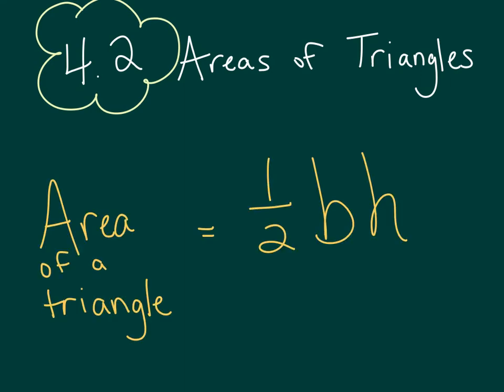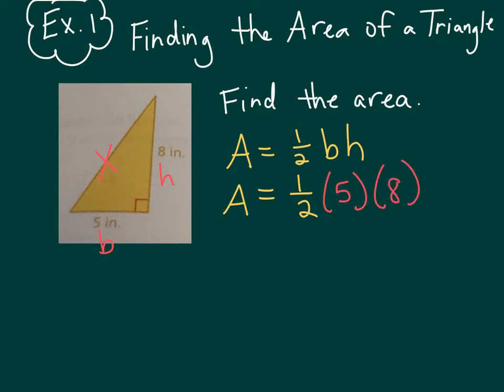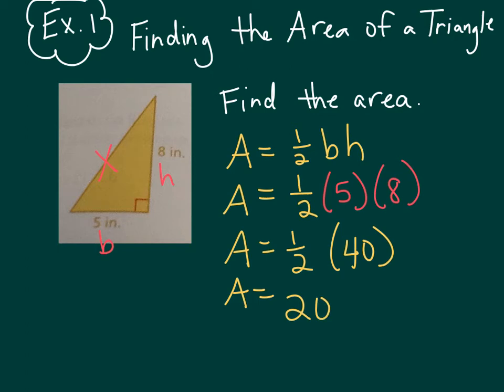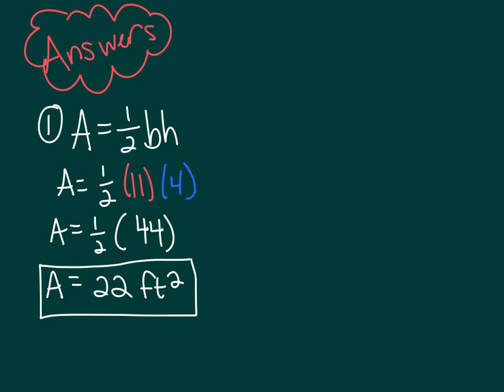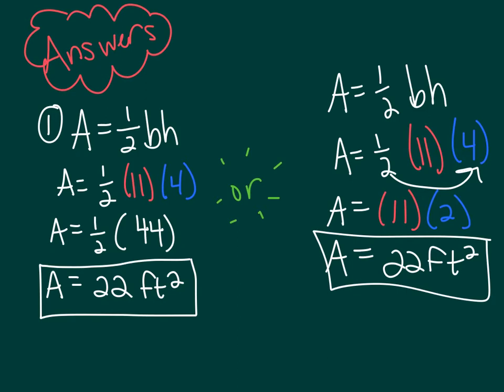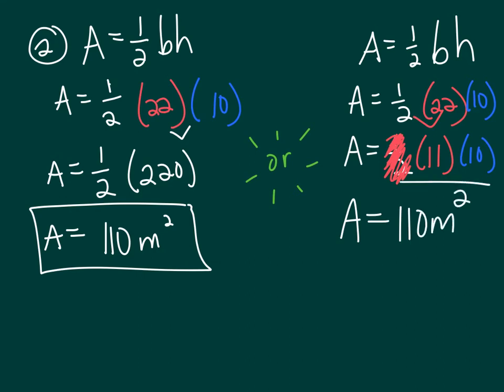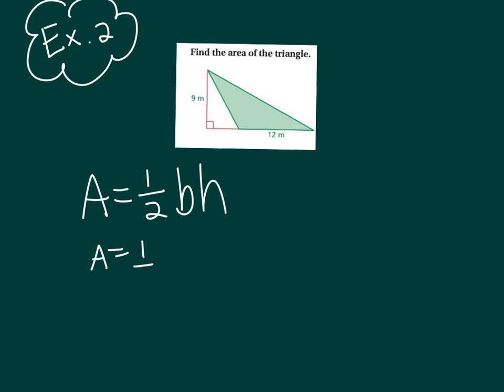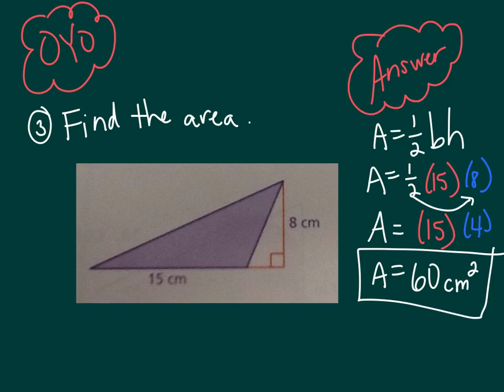4.2 Areas of Triangles revised